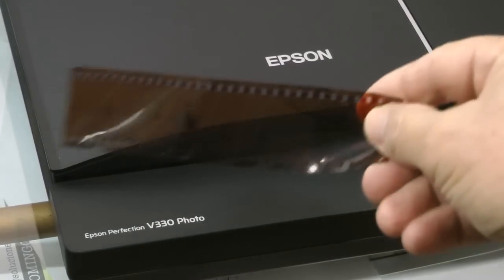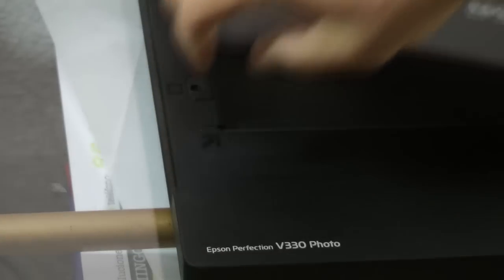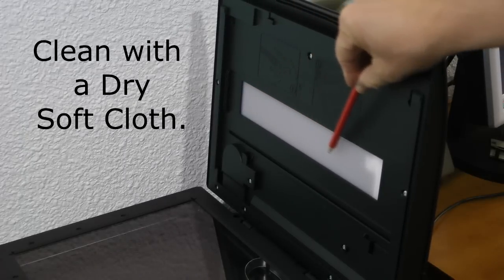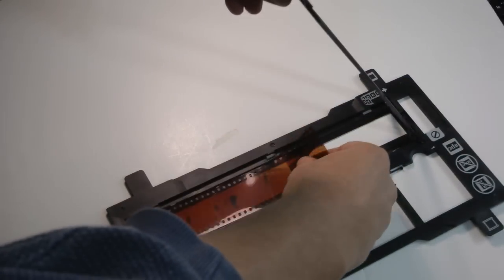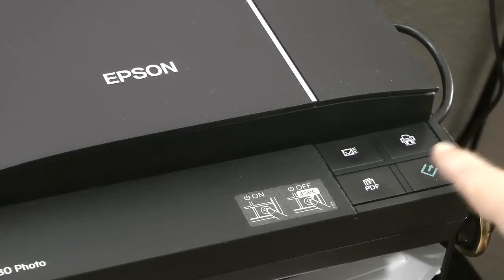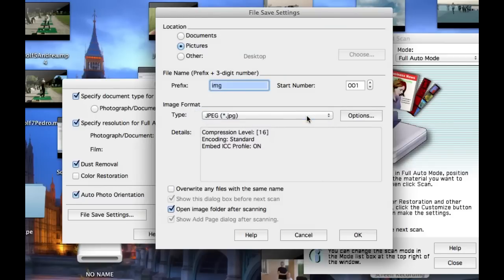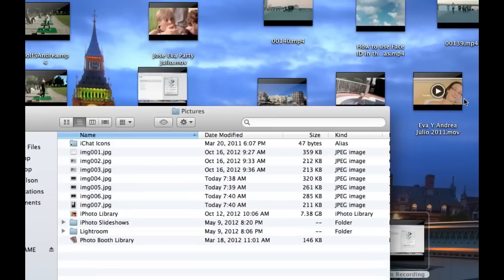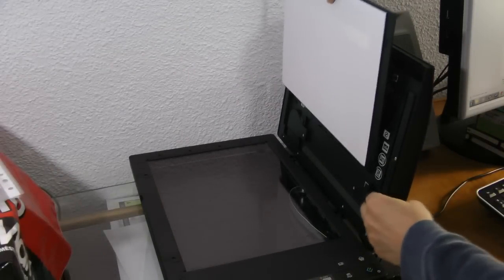Epson Perfection V330 Scanning Negative Film Strips (How to)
Scanning negative film strips using the Epson Perfection V330 Photo Scanner.
The Epson Perfection V330 can scan photos, documents, negative film strips and 35mm slides.  The Epson V33 can scan photos and documents only.